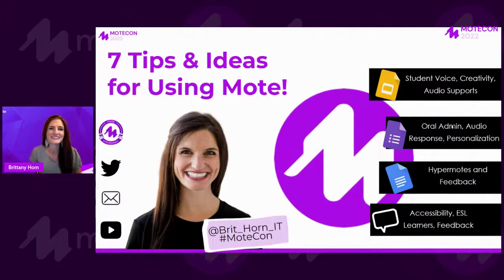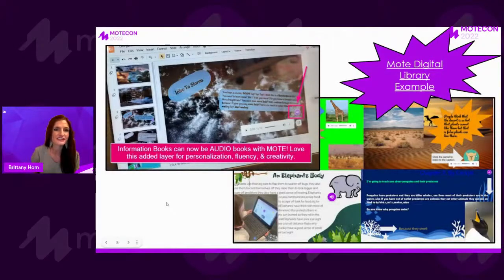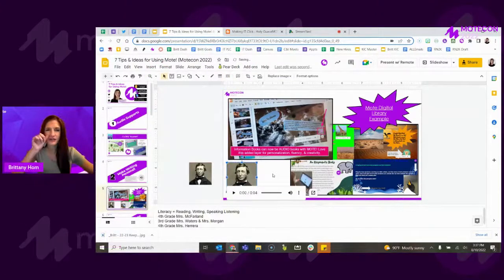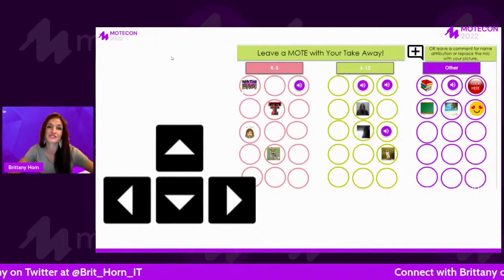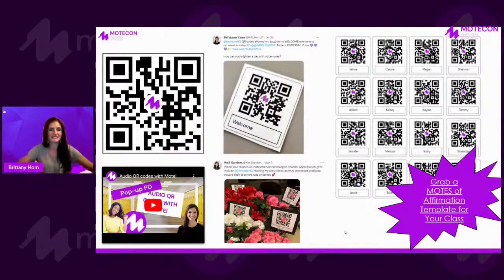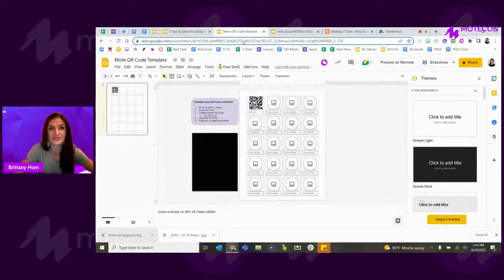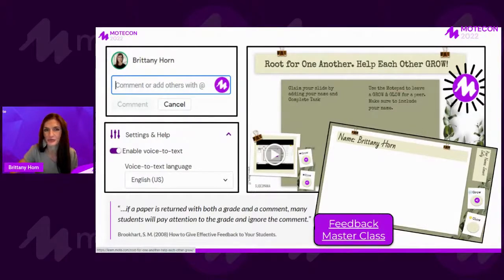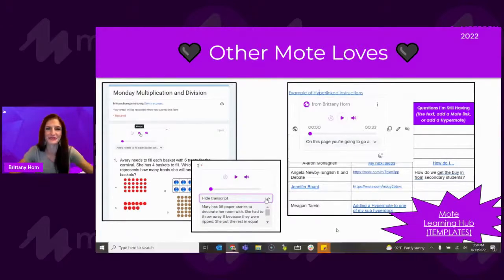MoteCon 2022 - Classroom Ideas - Brittany Horn: 7 of the Best Tips & Ideas for Using Mote!